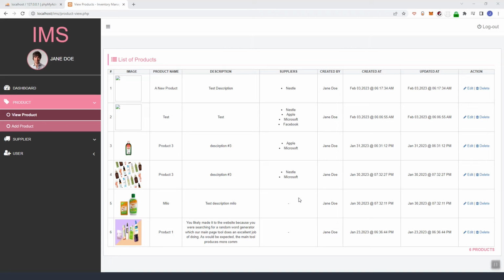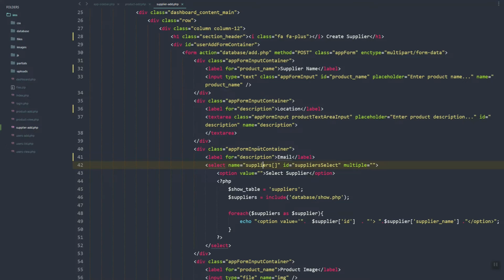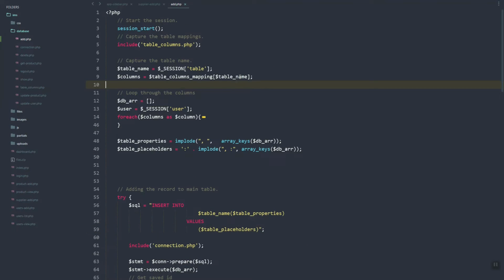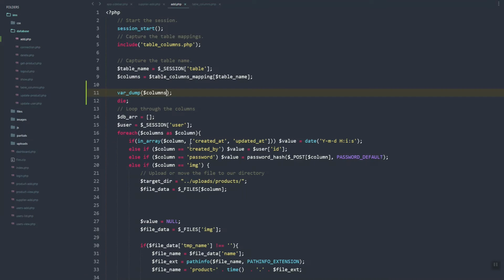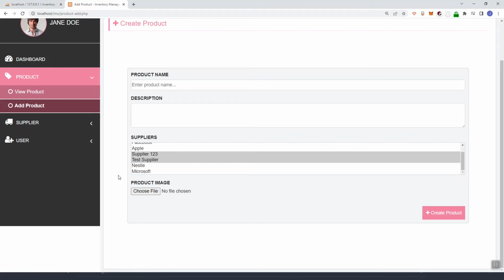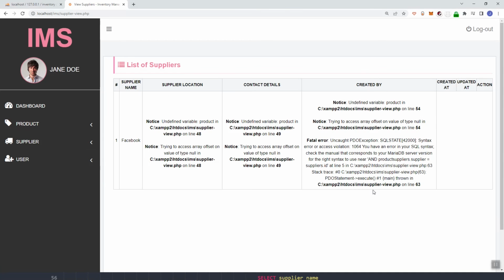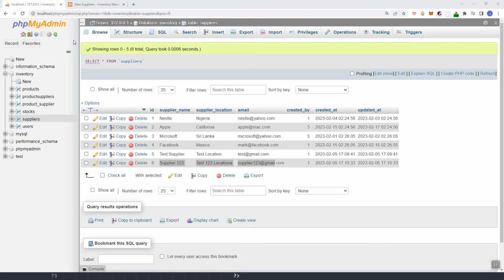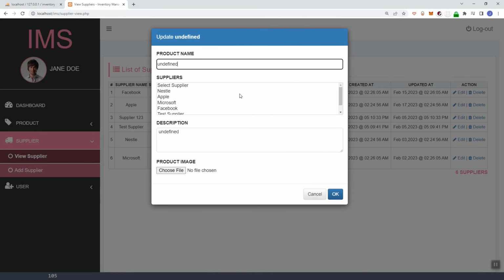PHP Project: Inventory - How To Insert and Show Suppliers Data using HTML CSS PHP PDO MYSQL Database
In this video, we are going to learn how to add and view suppliers data using HTML CSS PHP PDO and MYSQL.